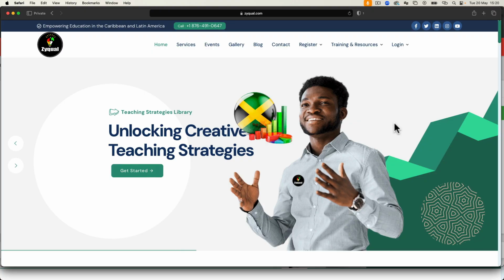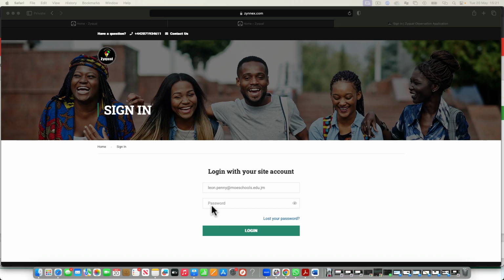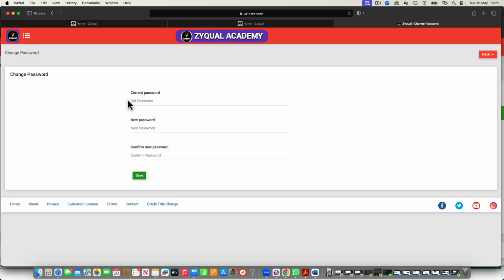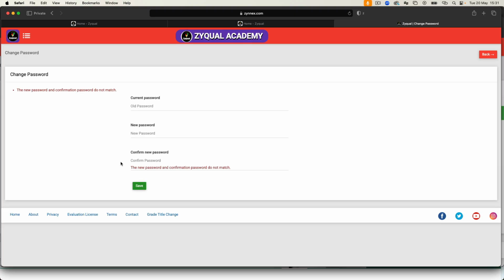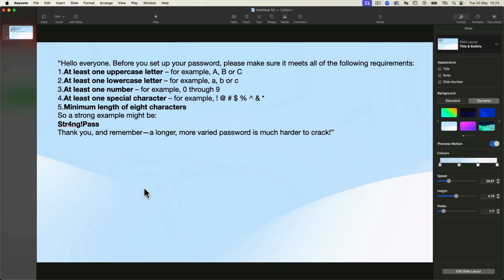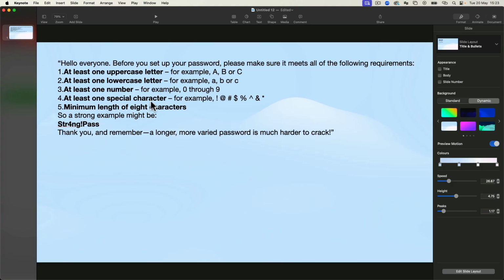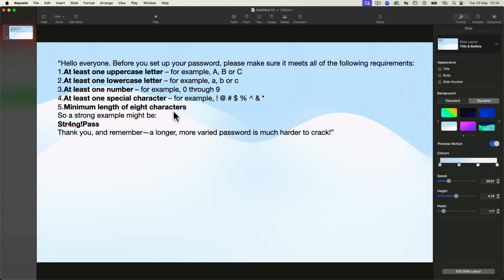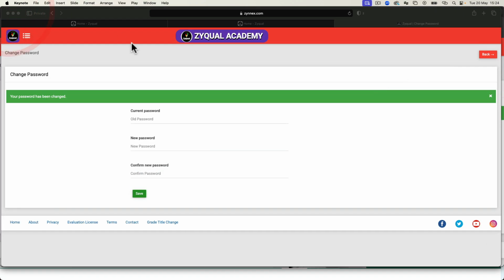How to Change Your Zyqual Password | Step-by-Step Teacher Tutorial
Welcome to Zyqual’s quick, easy guide for teachers! In this video, you’ll learn exactly how to update your Zyqual password in just a few clicks. Keeping your password fresh helps safeguard your appraisal data and keeps student information secure.

In this tutorial you’ll learn how to:

Log in to your Zyqual account

Access your My Profile and Security Settings

Enter your current password

Choose a new strong password

Save your changes and verify your new login

Craft uncrackable passwords with best-practice tips

🔒 Pro tip: Use a mix of upper- and lower-case letters, numbers and symbols, and aim for at least eight characters to keep your Zyqual account extra secure.